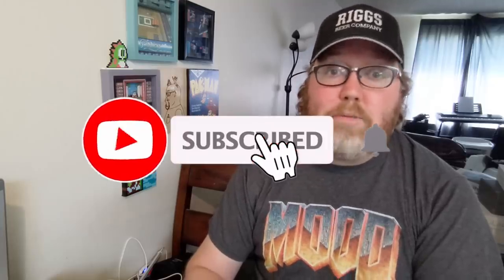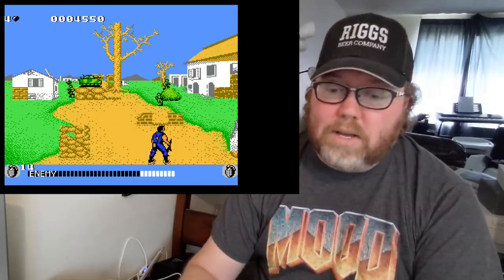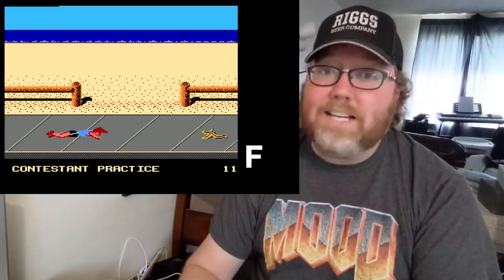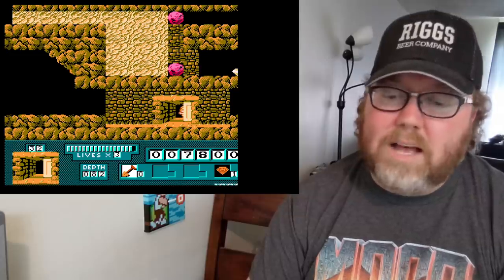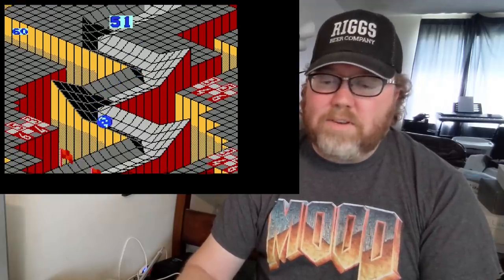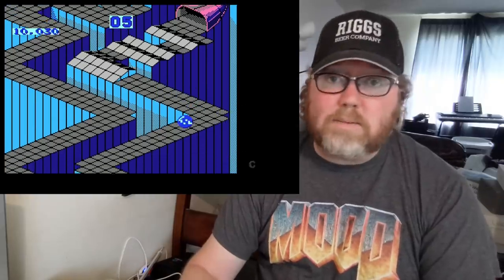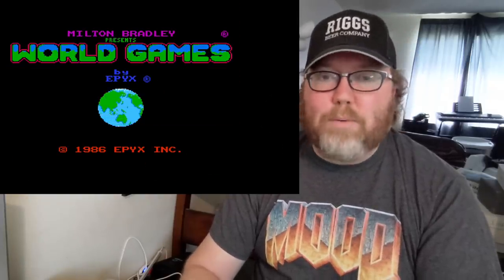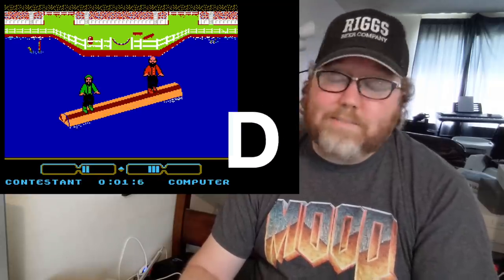I Ranked Every MILTON BRADLEY game on NES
Milton Bradley did more than board games -- they also published several pretty awesome NES games. Here's a look at all and where I rank them.